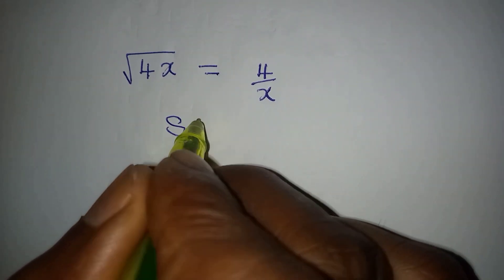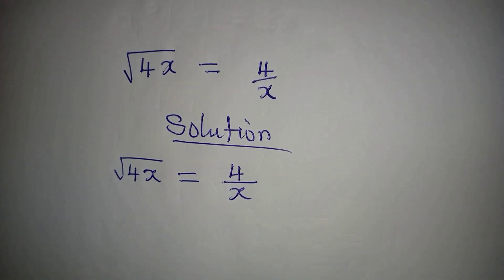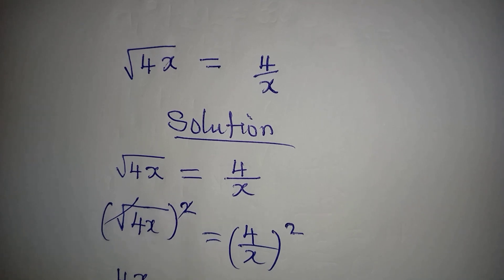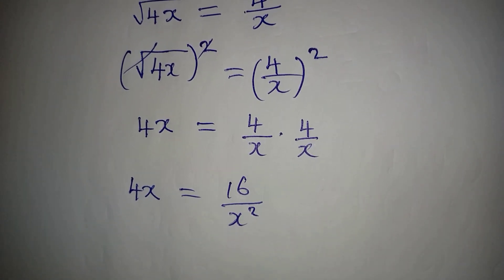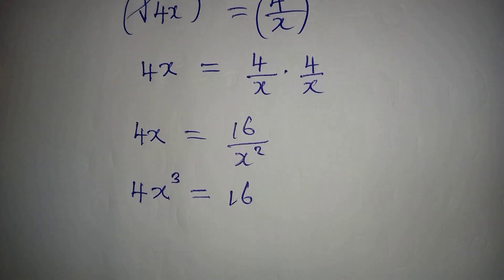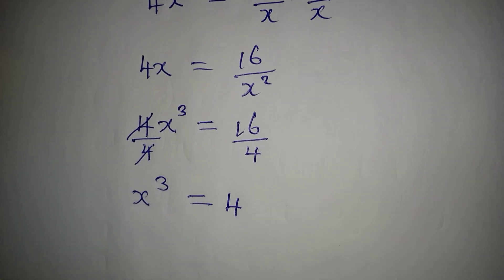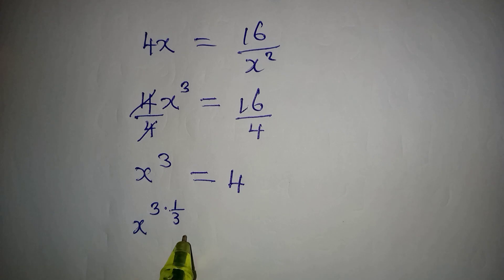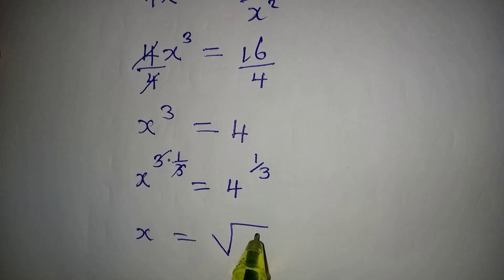Olympiad Mathematics | Only the real solution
This is beautifully solved